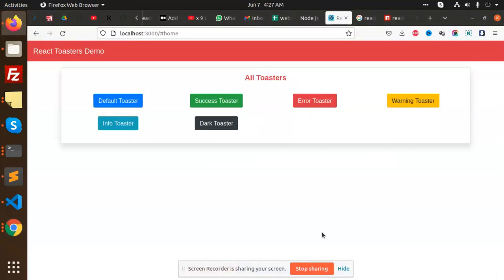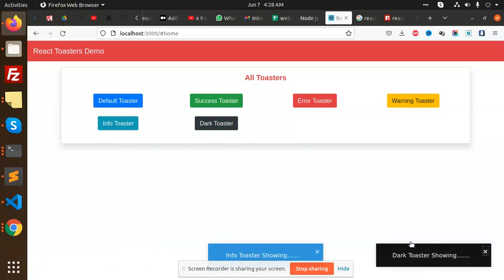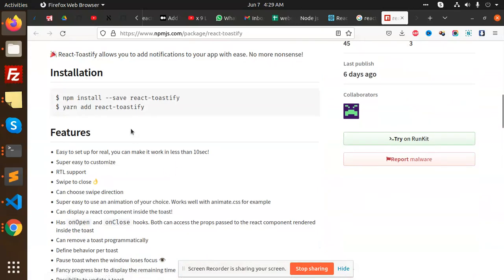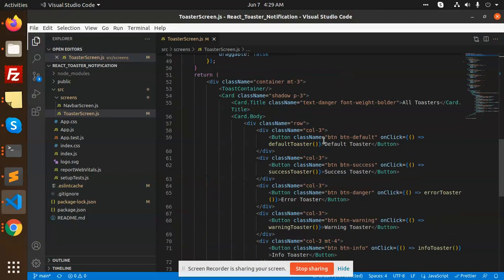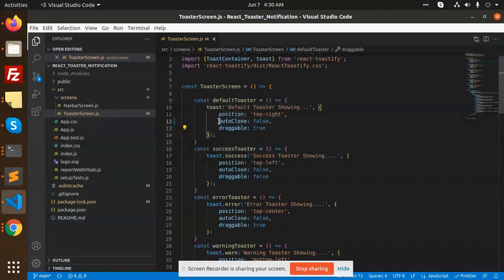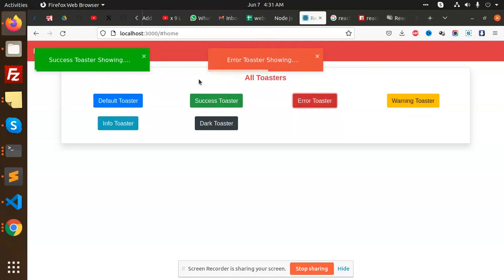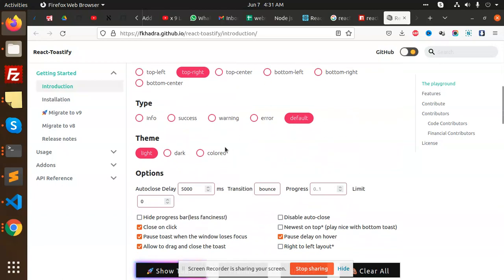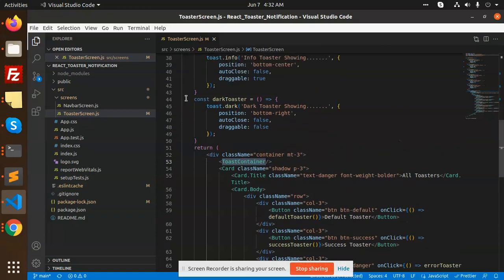How to Add Toast Messages in React js using React-Toastify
How To Add Toast Messages In React